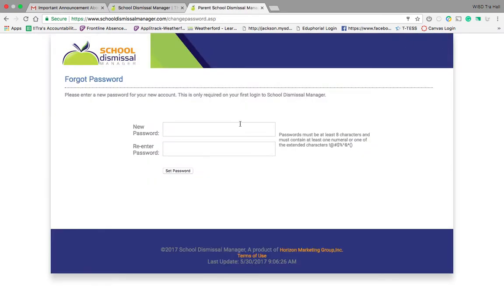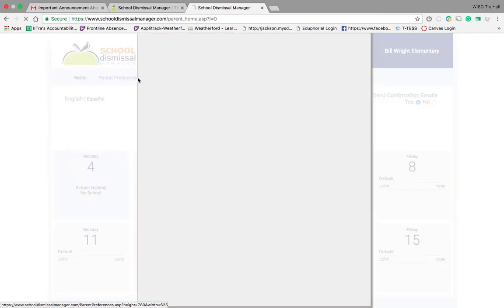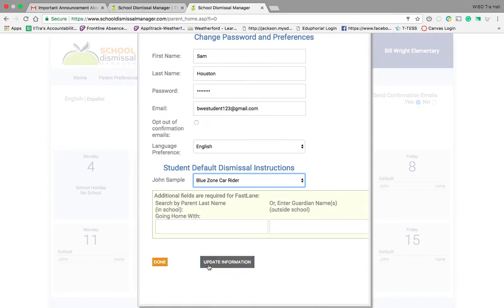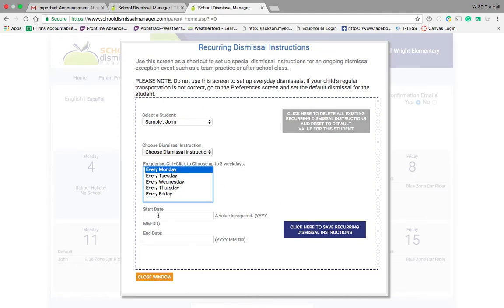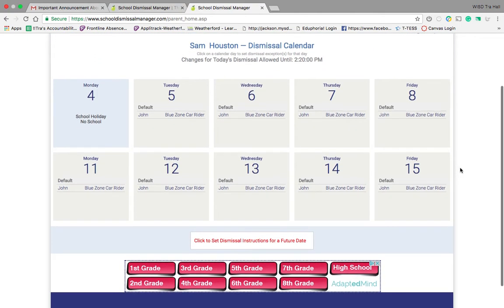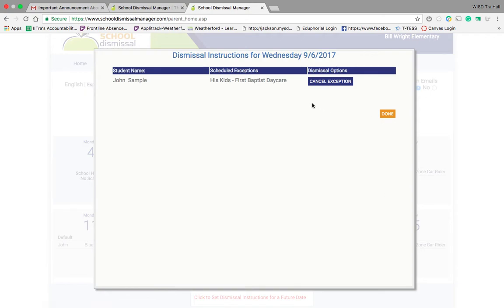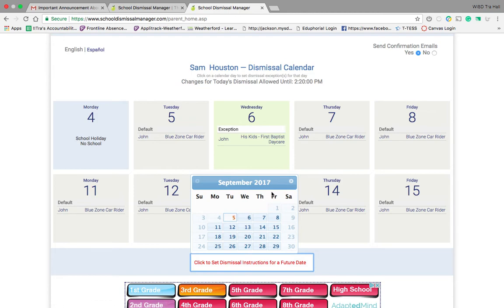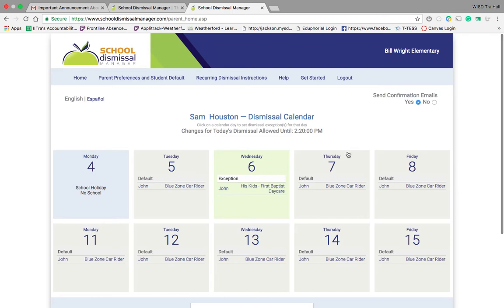Bill Wright Elementary - School Dismissal Manager How To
This video explains to parents how to set up and use School Dismissal Manager.